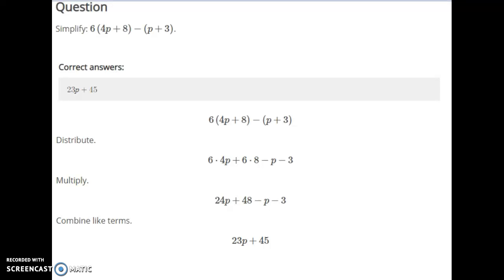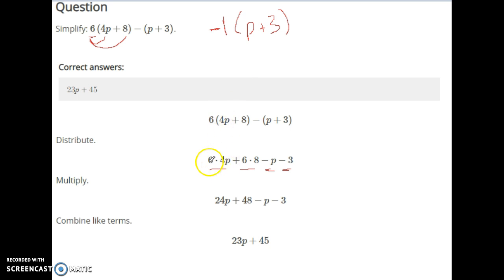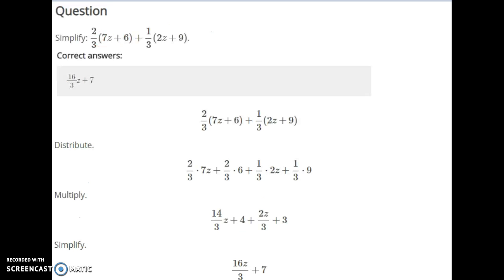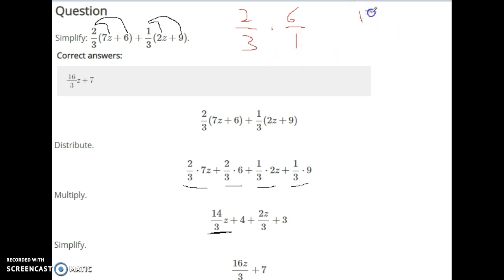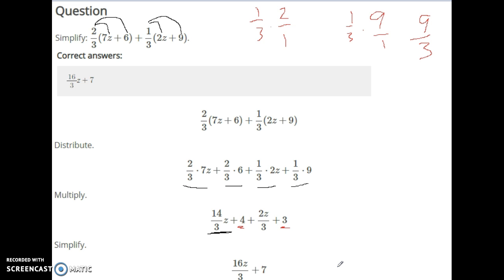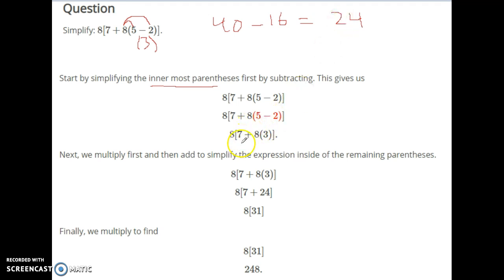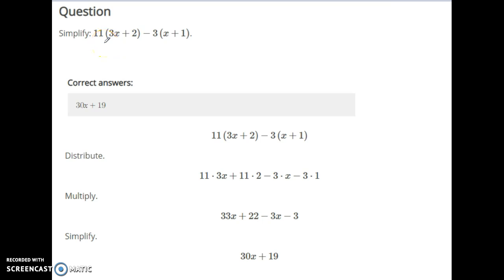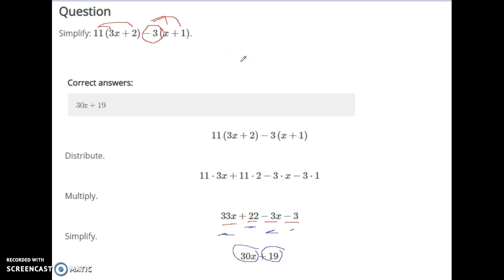Week 3 - Evaluating Expressions with Distributive Property